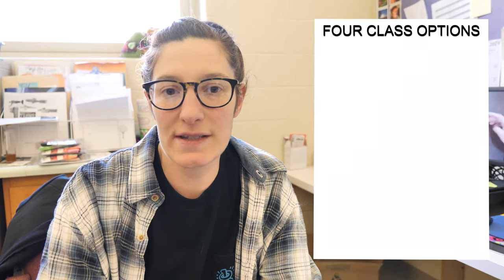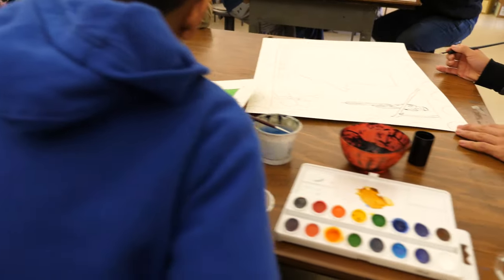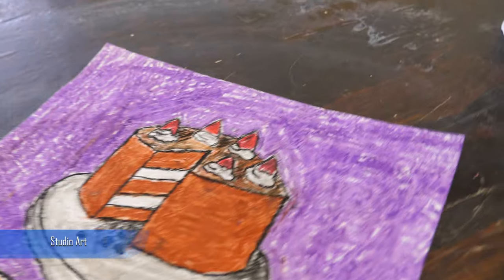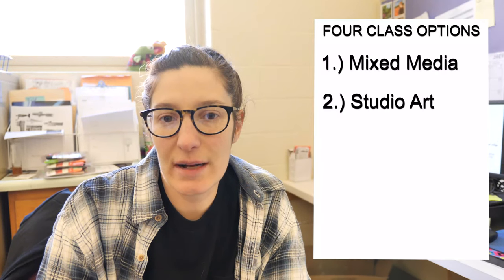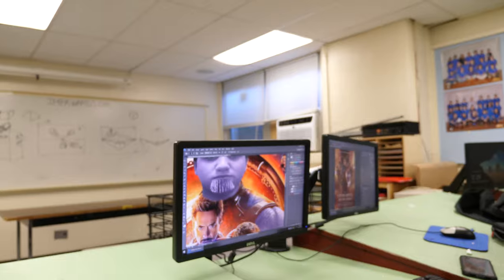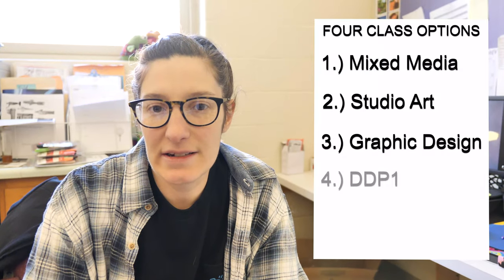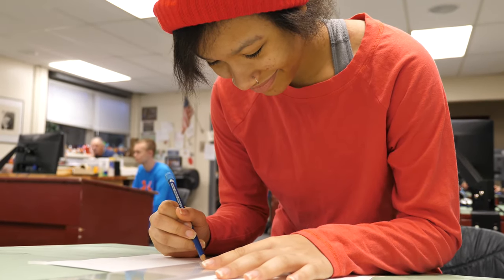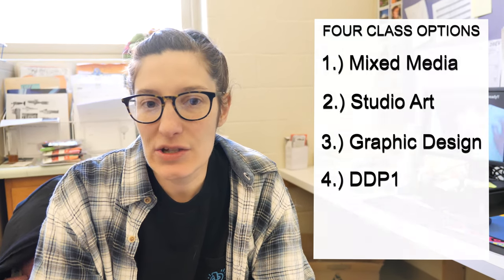FRESHMAN GUIDE - Art Edition